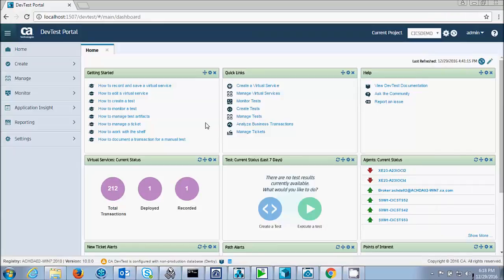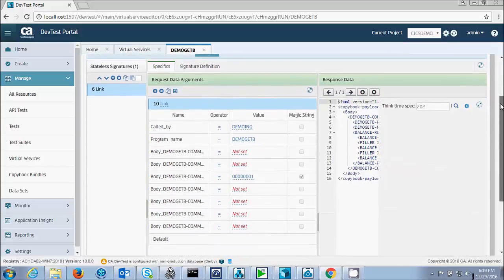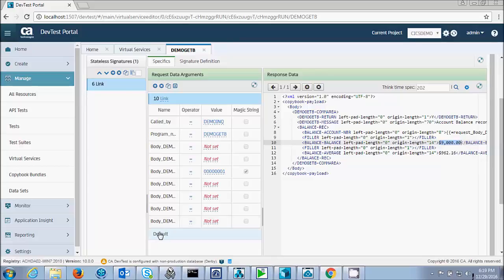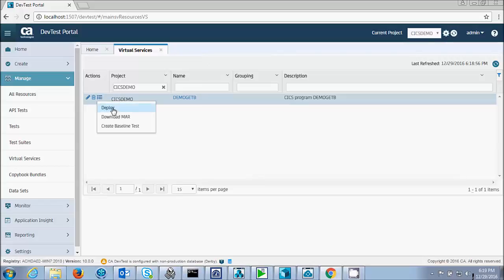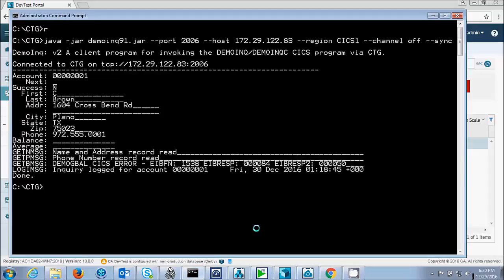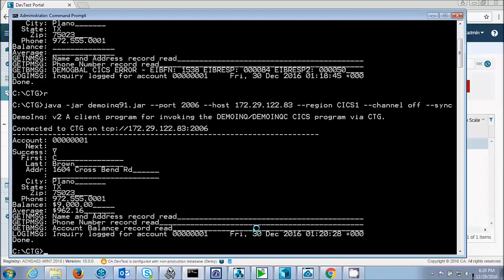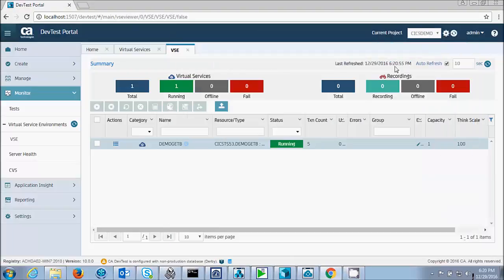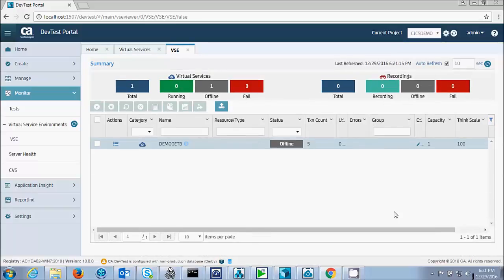Deploying a CICS Virtual Service in DevTest Portal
Eliminate the constraint of a CICS program that is failing by deploying a virtual service using the DevTest Portal to stand in for the failing program. Instruction applies to CA Service Virtualization 10.0